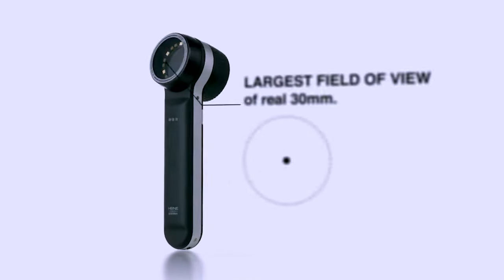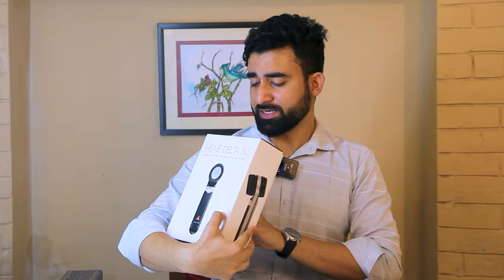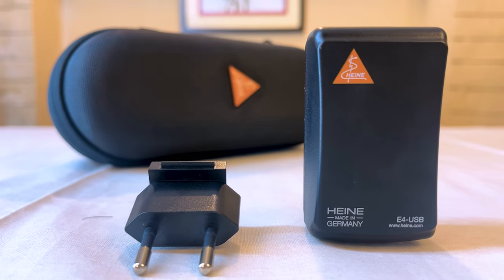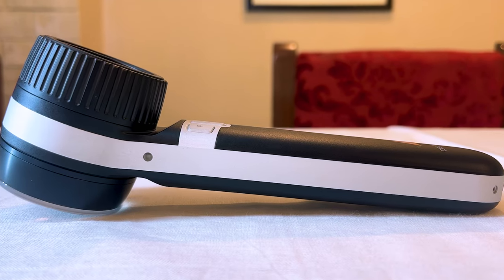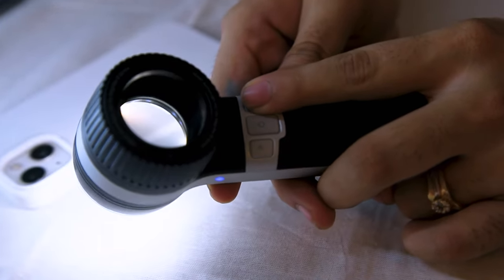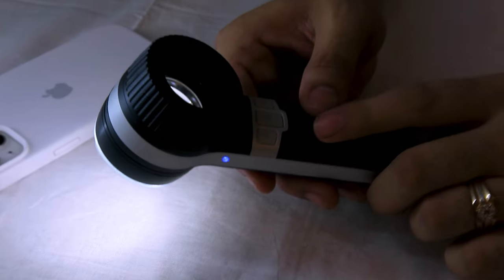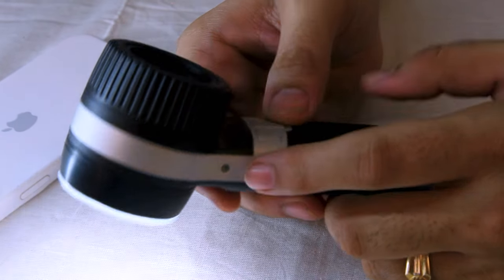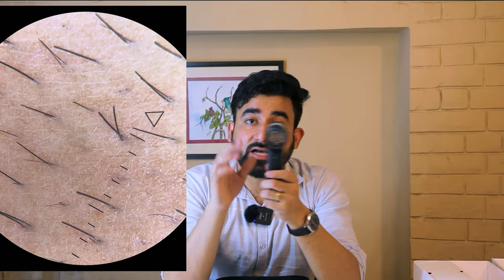Heine Delta 30 Dermatoscope- Product Overview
The Dermatoscope from Heine Optotechnik is one of the most demanding dermatoscope. It comes with various outstanding features and you will get mesmerized by the ergonomic design and professional look that it offers.  Additionally, you will get dedicated buttons including the polarized mode and a dedicated button to set the brightness level.